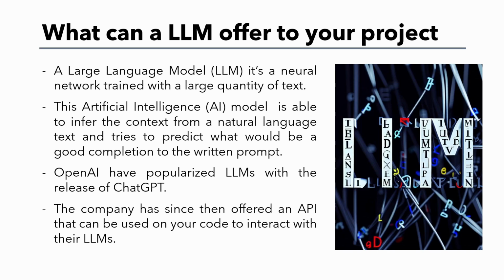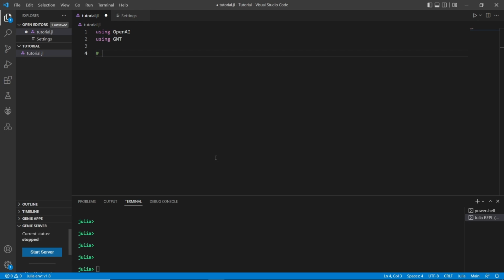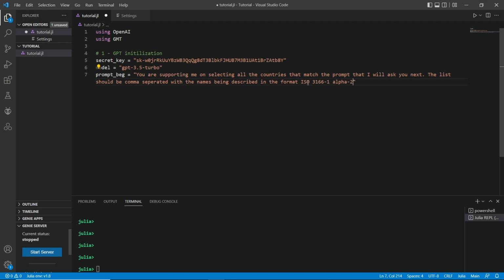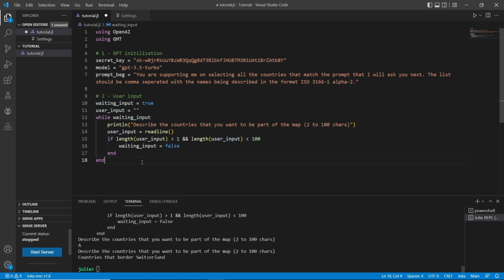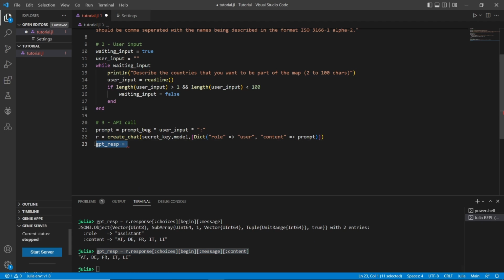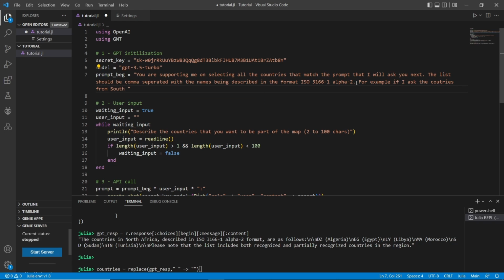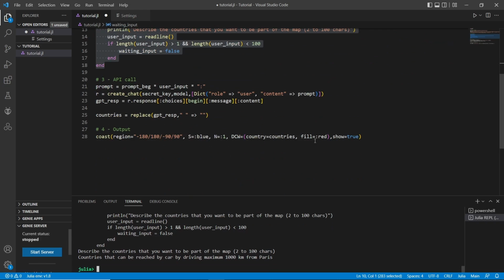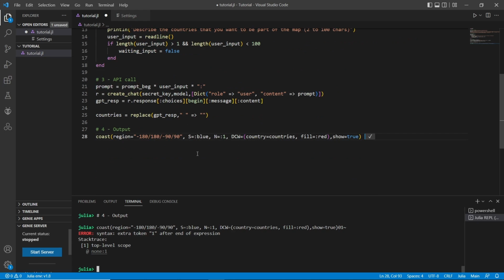Using OpenAI API on your Julia code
In this tutorial we will learn how to use OpenAI API together with your Julia code. We will start by setup the GPT API and the instruct the Large Language Model (LLM), trough some simple prompt engineering, on how should it process user data. The input from the user is then processed by the LLM to create a map based on the described information. The map is generated by the GMT package

Timecodes
00:00 – Introduction
03:00 – Setup the API, gather the user input and map generation
13:00 – Results and prompt edit for LLM alignment